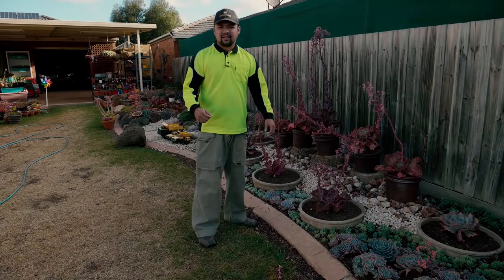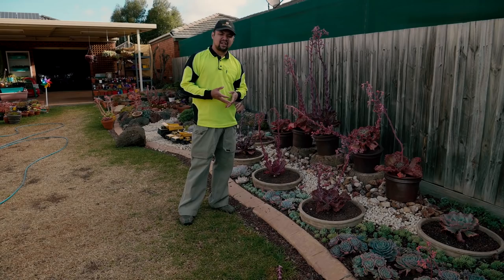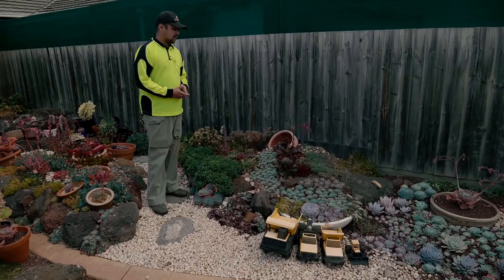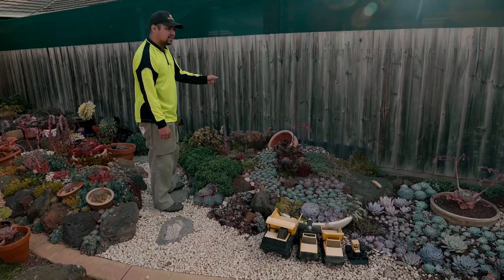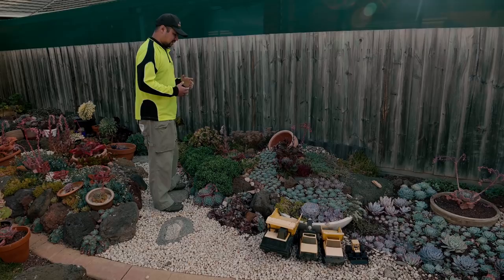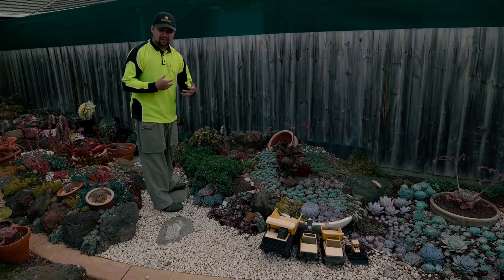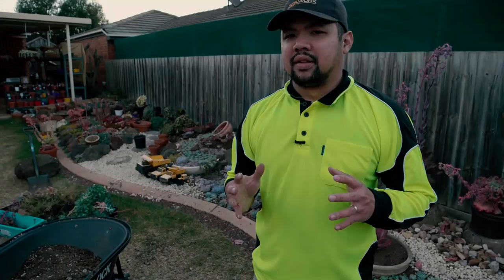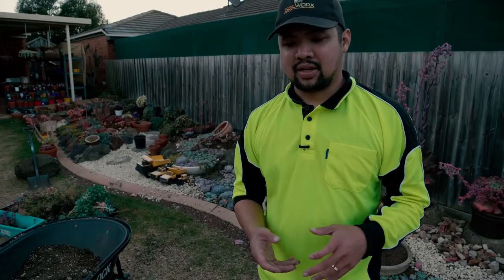#120 Redoing another section of my succulent garden for the fourth time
LET'S PLANT!
EP 120 - Redoing another section of my succulent garden for the fourth time

Mt. Echeveria was one of my first landscaping work in my garden. The second one to be exact. In the original design, I just used it as a display area for my echeveria.

After undergoing several transformations, this little mound is back to its original purpose - serving as an echeveria display area.